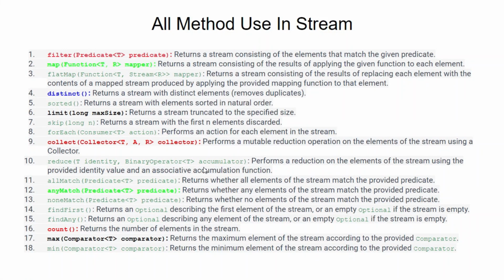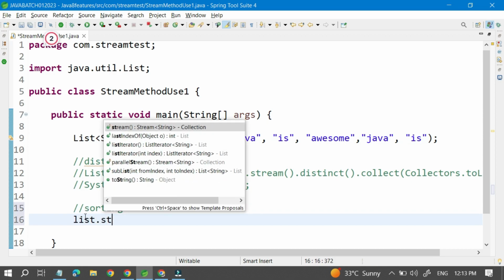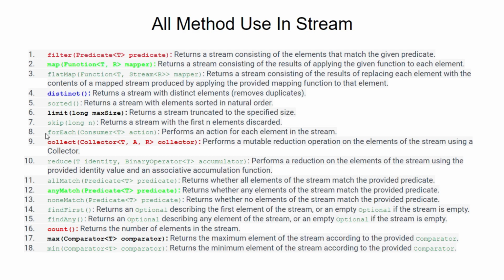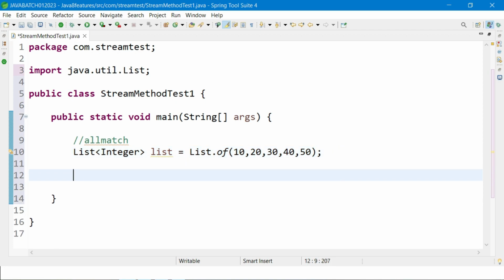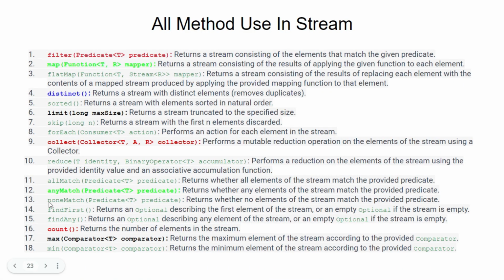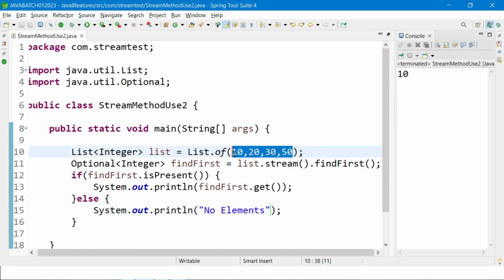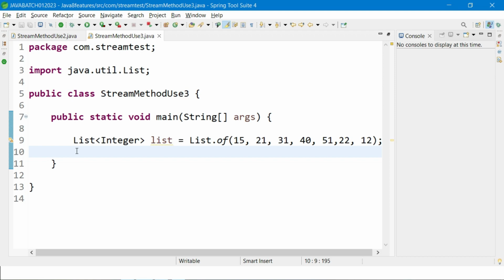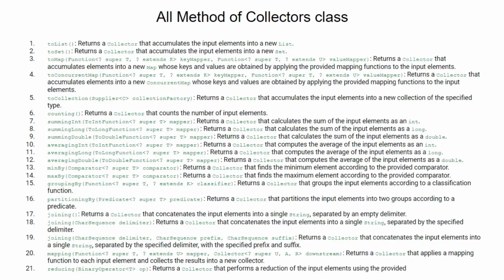Stream Api method use | java 8 features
Stream API Method Usage | Java 8 Features
Welcome to this informative tutorial on using Stream API methods and exploring the powerful features introduced in Java 8. 🚀

In this video, we dive deep into the world of Java 8 and its Stream API, uncovering how to leverage the stream-based processing paradigm for efficient and concise coding. Streams allow you to manipulate, filter, and transform data seamlessly, revolutionizing the way you work with collections.

Key topics covered in this video:
✅ Introduction to Stream API and its benefits
✅ Exploring various Stream creation methods
✅ Filtering and mapping elements using Stream operations
✅ Performing aggregate functions with Stream.reduce()
✅ Utilizing parallel streams for enhanced performance
✅ Real-world examples demonstrating Stream API's power

Whether you're a beginner looking to grasp the fundamentals or an experienced developer wanting to harness the full potential of Java 8's features, this video has something for everyone. Join us on this coding journey as we unlock the secrets of Stream API methods in Java 8.

Timestamps:
00:00 - Introduction
01:22 - Benefits of Stream API
02:45 - Creating Streams
04:15 - Filtering and Mapping
06:30 - Aggregate Functions with Stream.reduce()
08:12 - Parallel Streams
10:00 - Real-world Examples
12:18 - Conclusion